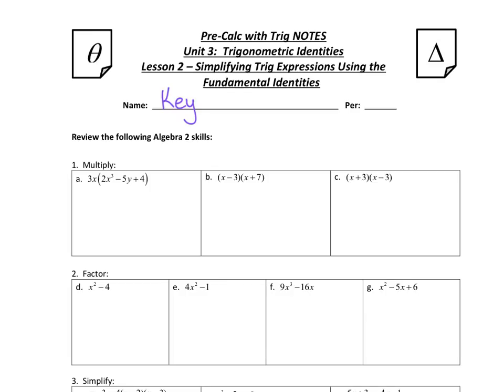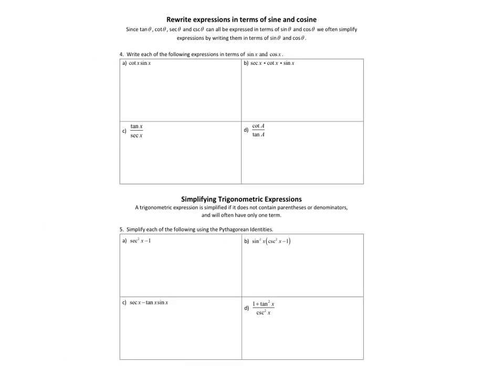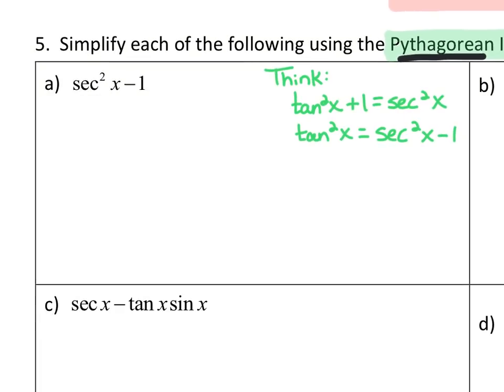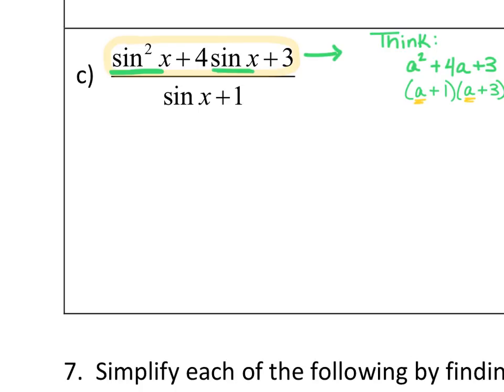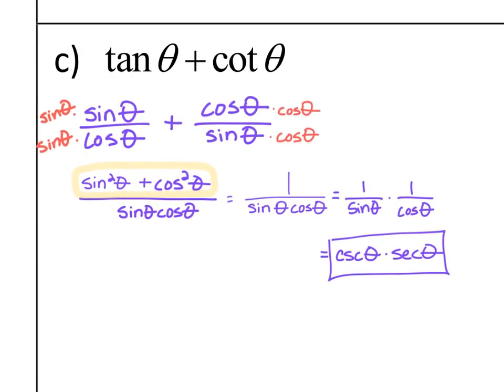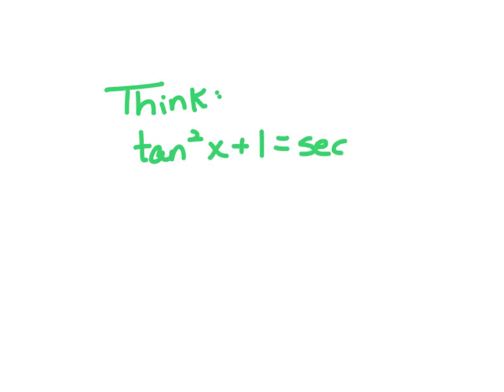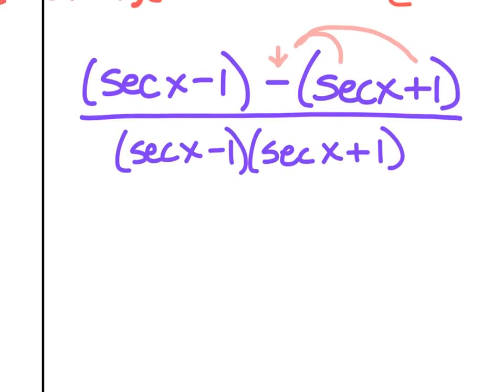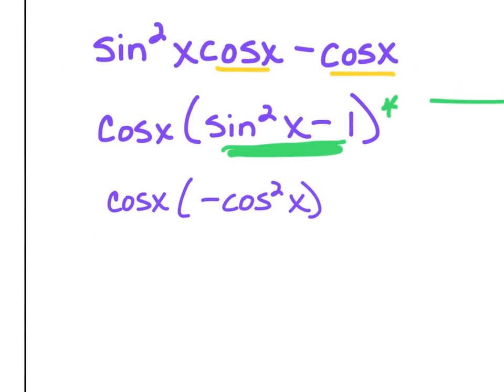PC U3 N02 Answer Key